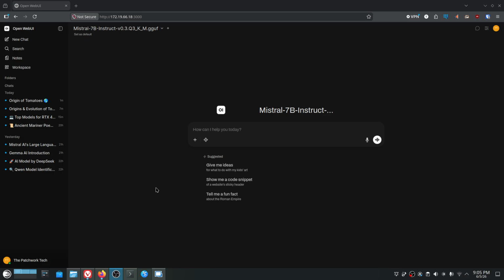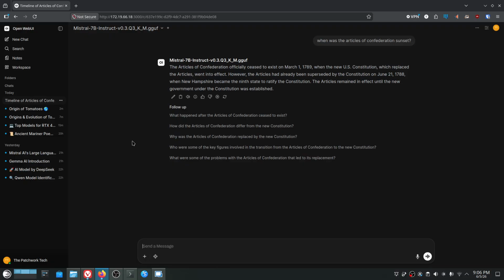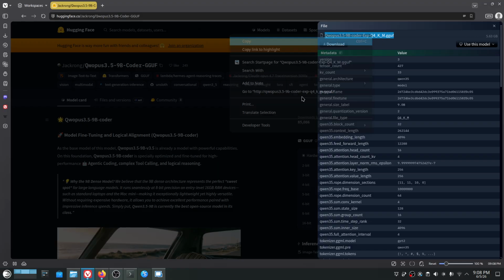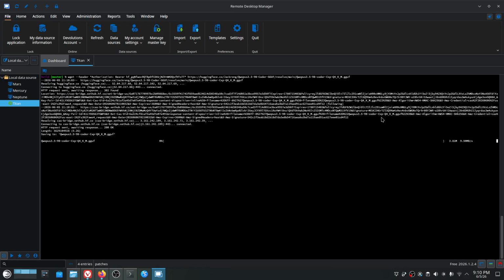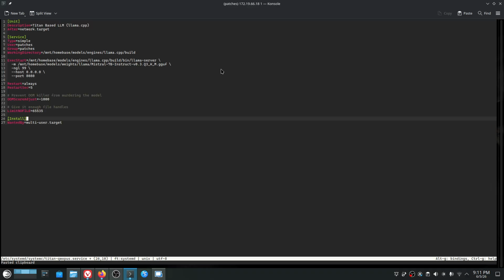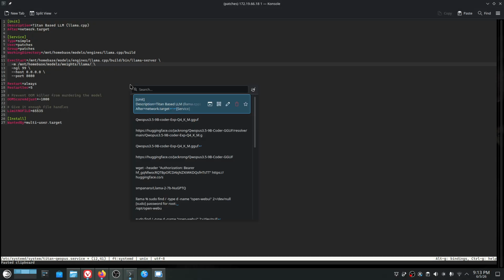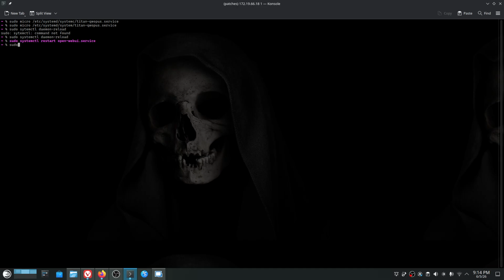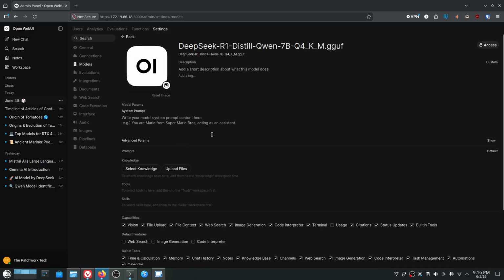LLMs on some poor Acer Nitro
This is intended for a certain person, but I made it public so anyone who wants to view, ask, bash and taunt is free to do so.